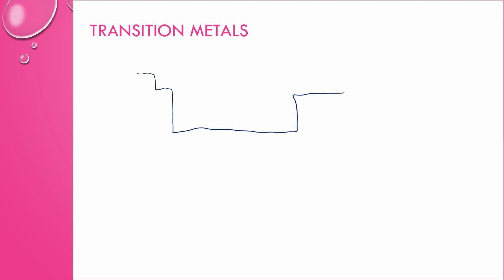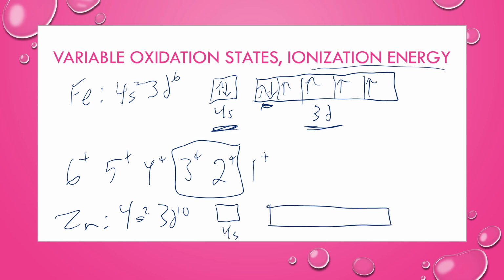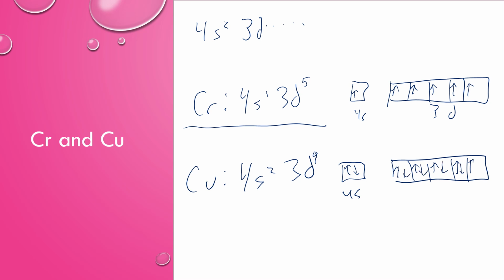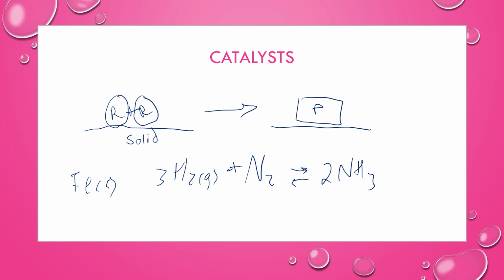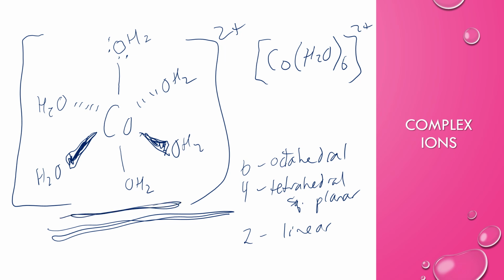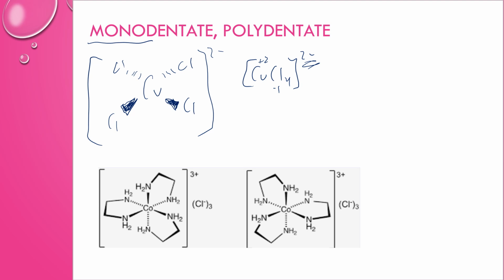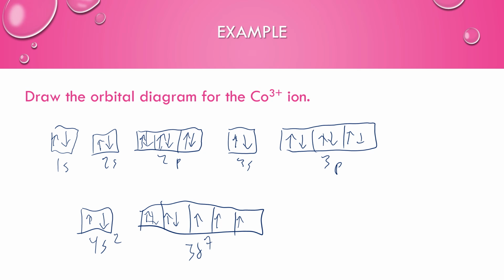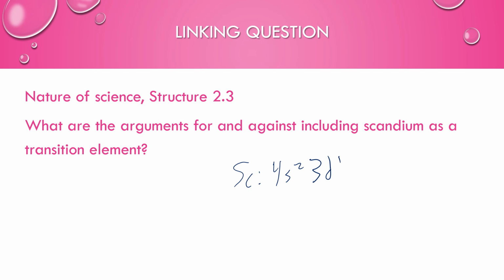IB Chemistry HL Only - Structure 3.1.8 and 3.1.9 - Transition Metals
Transition elements have incomplete d-sublevels that give them characteristic properties.
The formation of variable oxidation states in transition elements can be explained by the fact that their successive ionization energies are close in value.